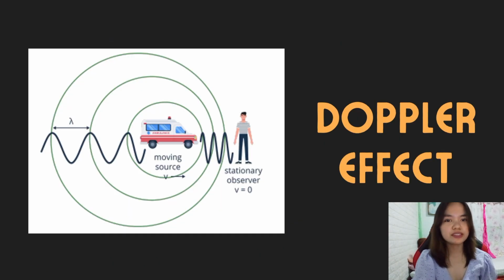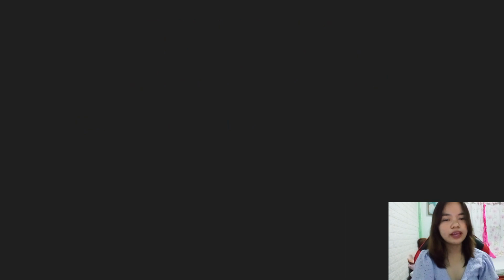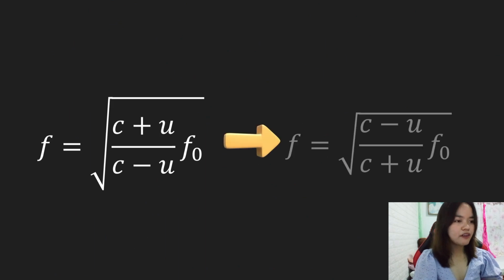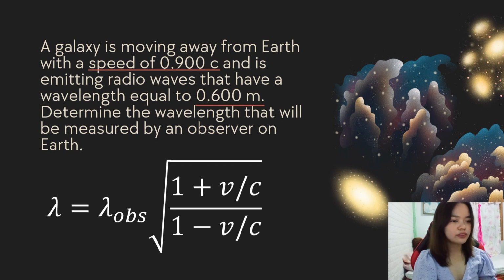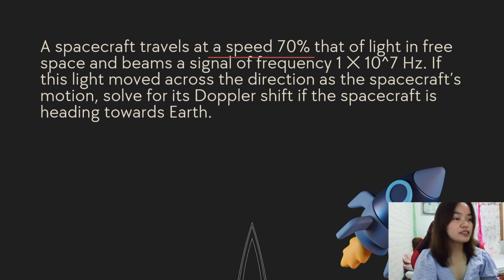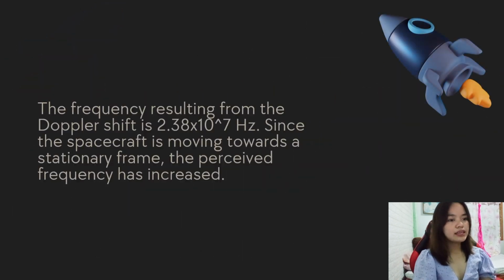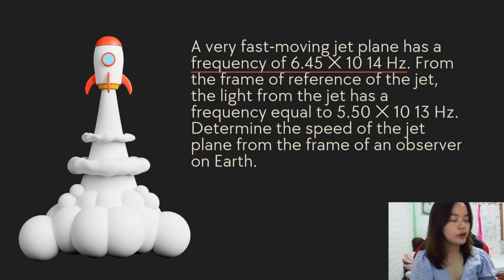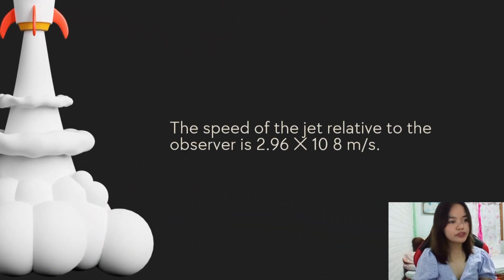Relativistic Doppler Effect | General Physics II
12-Stem
April 2023